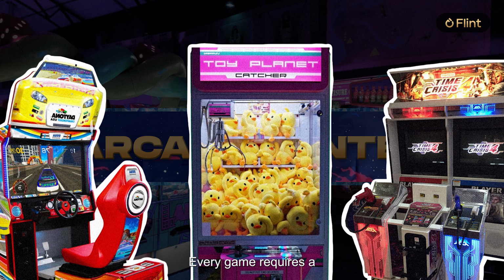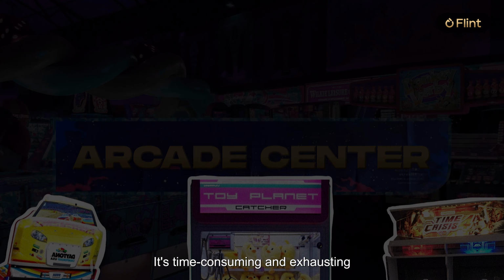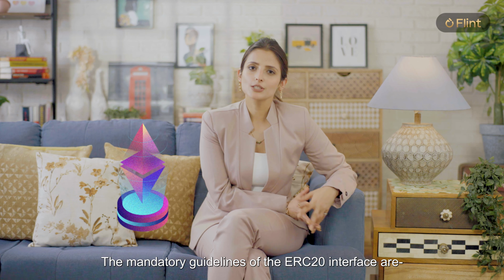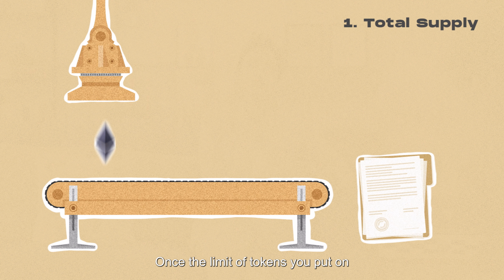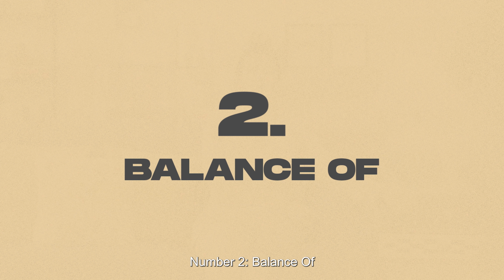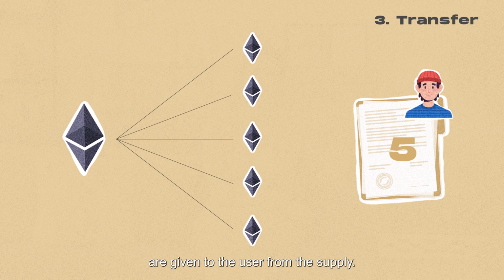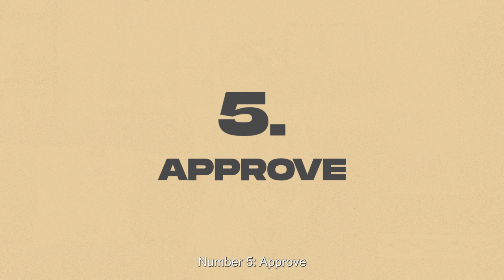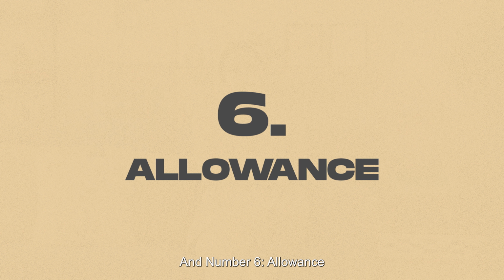What exactly is the ERC20 Token Standard?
Tokens, which may be purchased, sold, or traded, are the foundation of Ethereum.
In Ethereum, tokens can represent anything such as a company's stock, a fiat currency like the Indian rupee (INR), gold, and so on.
Such a powerful feature of Ethereum must be handled by a robust standard, right?

This is where the ERC20 comes in handy!

In this video, we'll go over what ERC20 is, how these tokens work, why a standard is needed, how tokens are created, some fundamental ERC-20 guidelines, and a few other token standards after ERC20!

TIMESTAMPS
0:00 - Introduction
0:59 - What is ERC20 Token Standard?
2:43 - Additional Tokens
3:17 - ERC20 Interface mandatory guidelines
5:08 - Conclusion

At Flint.money we are designing tools that help enhance your adoption and ease of use of cryptocurrency. An aim to provide an integral step in making crypto accessible to the next billion users by bridging the gap between their comfort with traditional finance and the upsides of web3, all while carefully removing unnecessary complex details. Our focus is to help you generate wealth, powered by crypto.

Useful Links:
To know more about Flint,